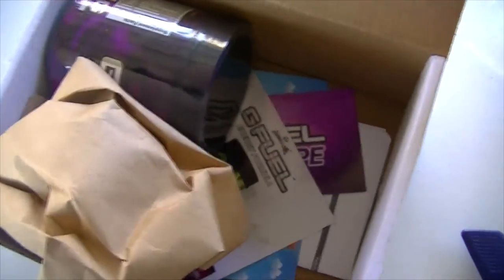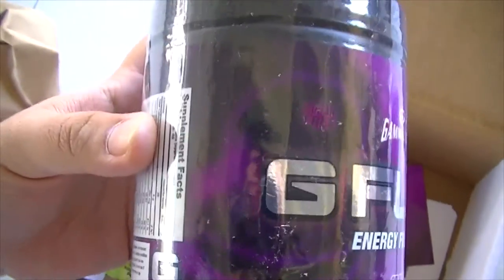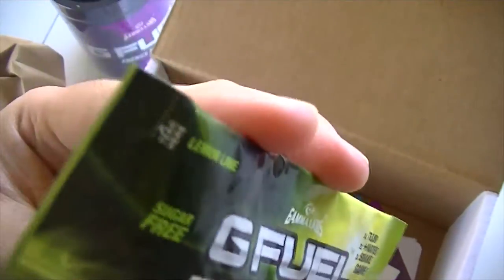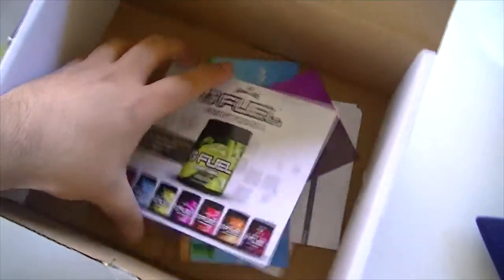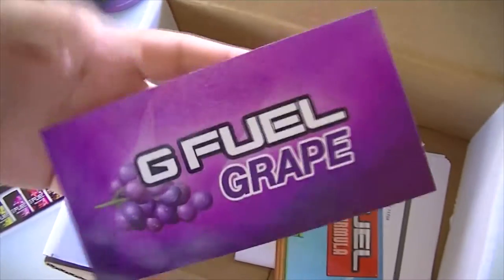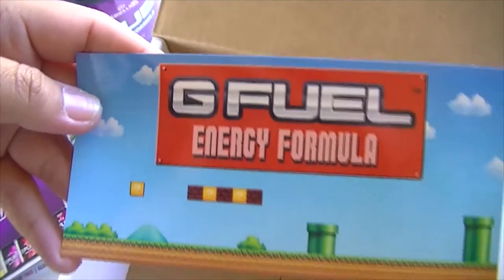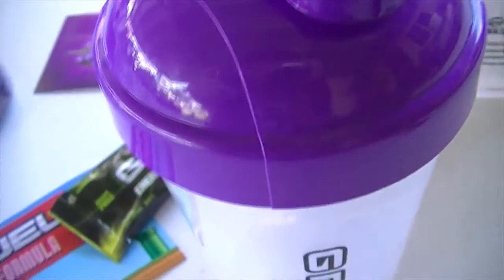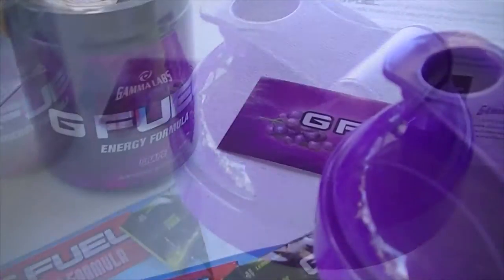New Grape GFUEL Unboxing! (Purple Shaker Cup) 2015